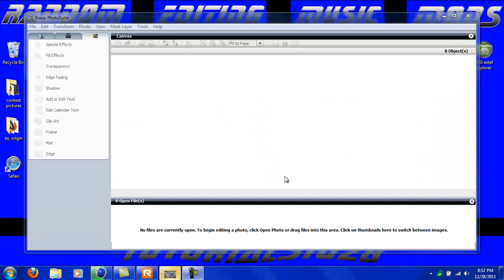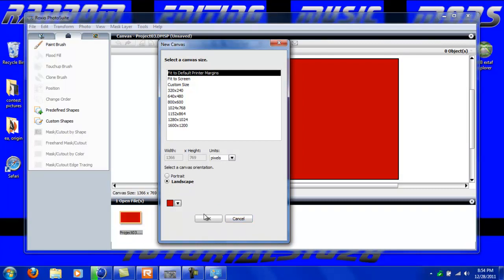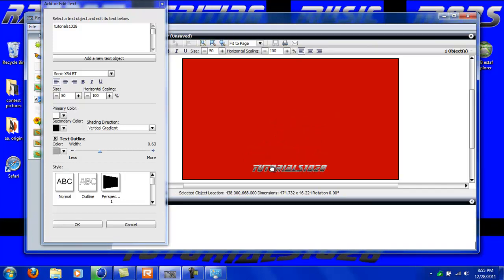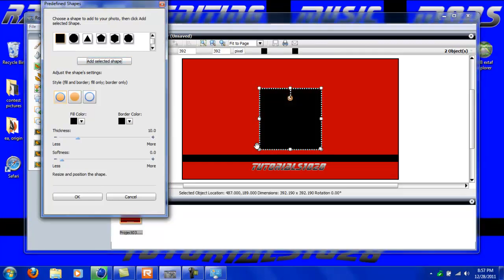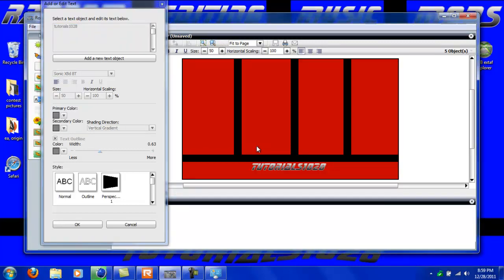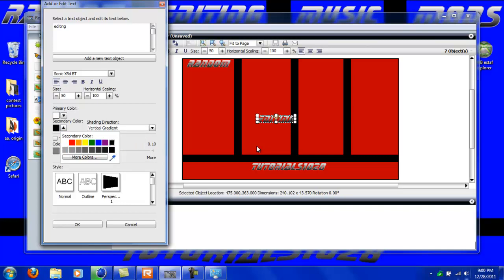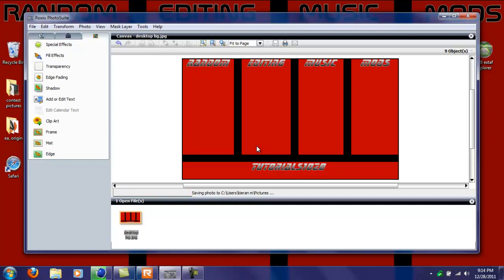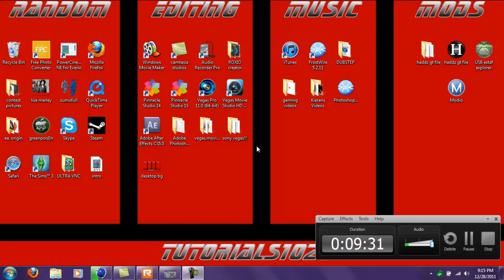how to make your desktop background in roxio creator 2012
i show and tell you guys and girls how to make your own desktop background in roxio creator 2012